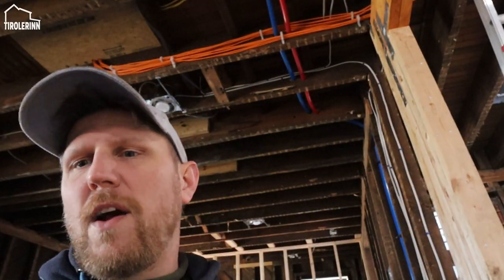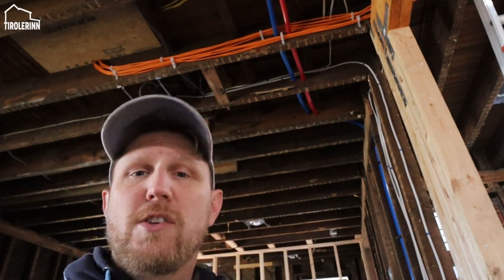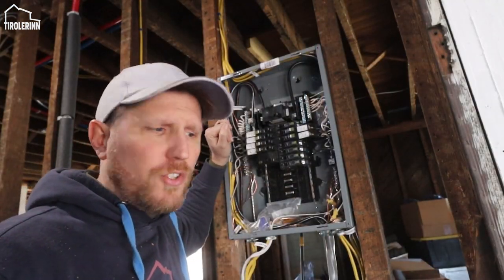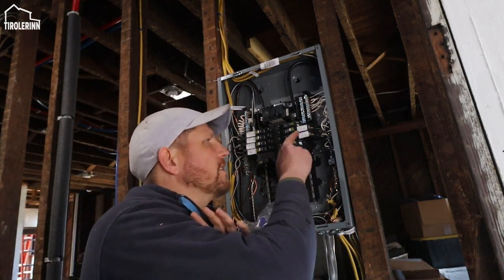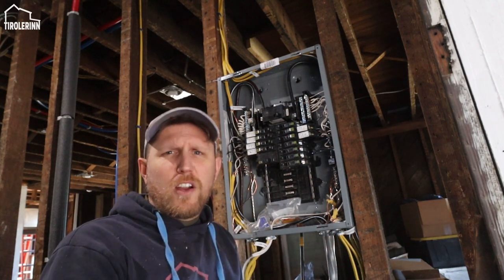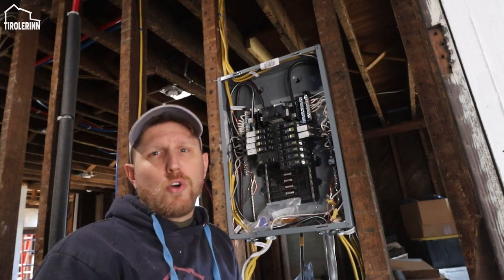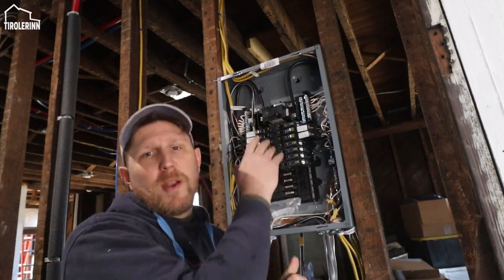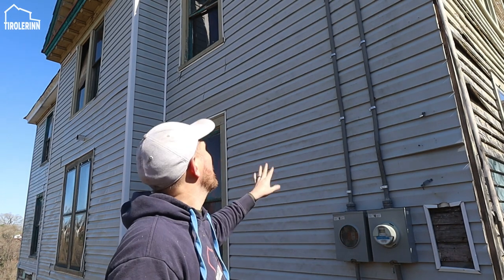Hooking up the Power and Running More CAT6 Cables - TirolerInn the Renovation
Thomas was working on hooking up the sub-panels in the first two floors to supply power everywhere. Having all the outlets function is another great step towards moving in.
Emanuel ran more cables for the network in the first and second floor.